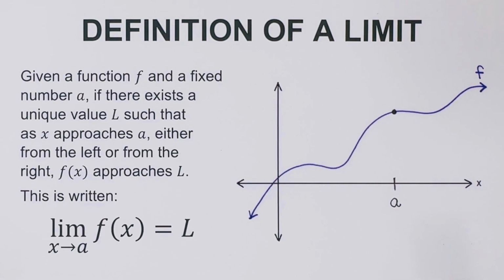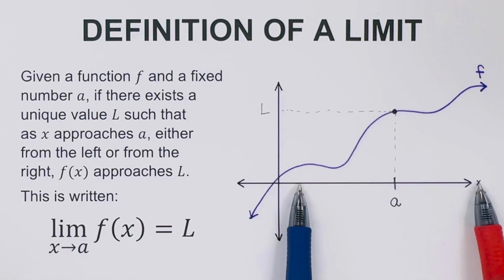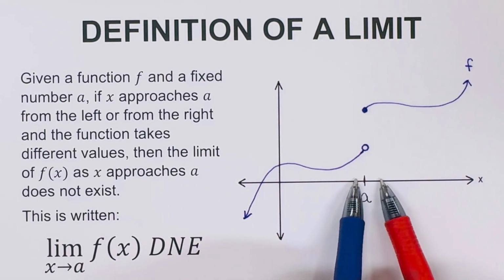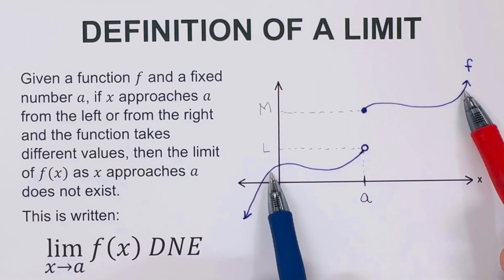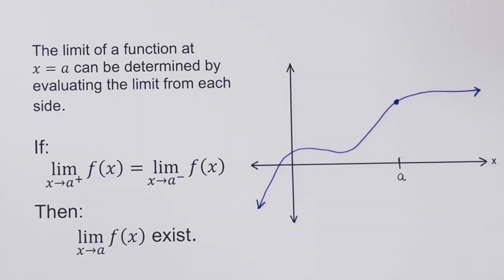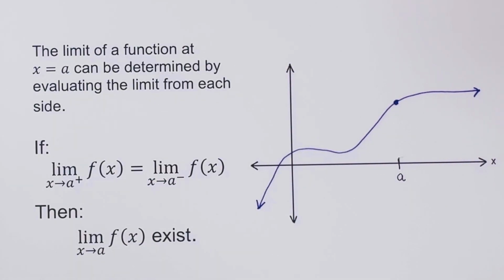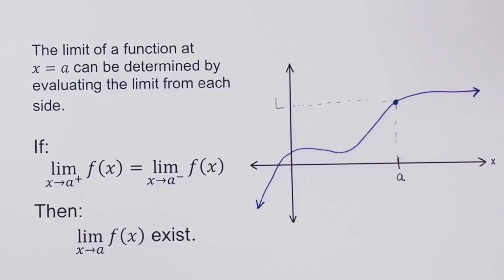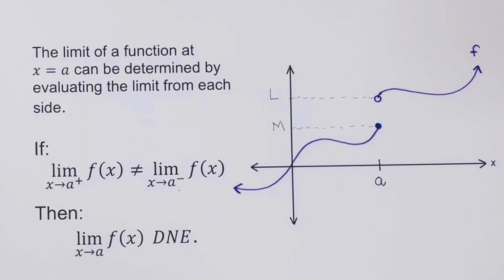Definition of a Limit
Understanding Limits in Calculus—Made Simple! 🚀📉

Ever heard of limits in calculus but felt lost? 🤔 Don’t worry—you’re not alone! Limits are one of the most fundamental concepts in calculus, and mastering them will unlock a deeper understanding of derivatives and integrals. In this video, we’ll break down the definition of limits in a way that’s clear, simple, and easy to follow!

What You’ll Learn:

✅ What a limit is and why it’s important
✅ How to understand limits conceptually and mathematically
✅ Left-hand and right-hand limits explained
✅ Finite vs. infinite limits
✅ Real-life examples to help you see limits in action

Key Takeaways:

🔹 A limit helps us understand what happens as a function approaches a specific value.
🔹 Limits allow us to analyze functions even when direct substitution doesn’t work.
🔹 They are the foundation of derivatives, integrals, and continuity in calculus.

We’ll also go through step-by-step examples so you can apply these concepts with confidence! Plus, stick around until the end for a quick quiz to test your understanding.

Got questions? Drop them in the comments, and let’s discuss!